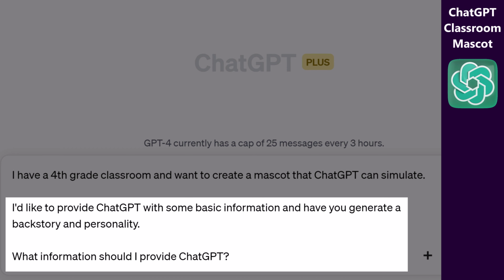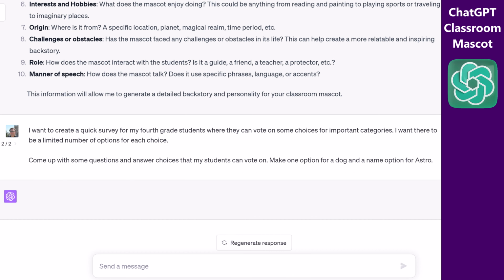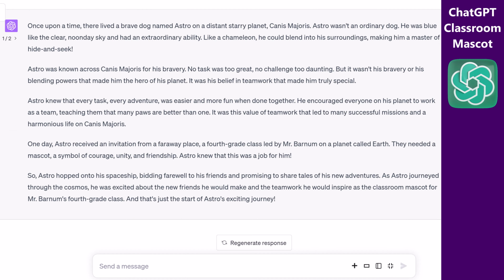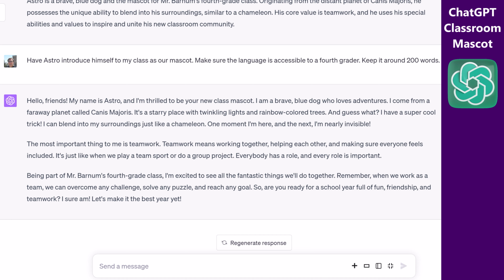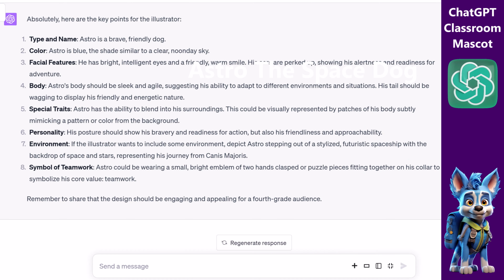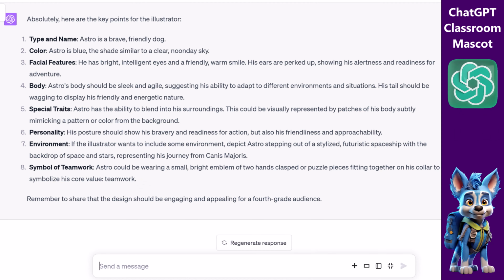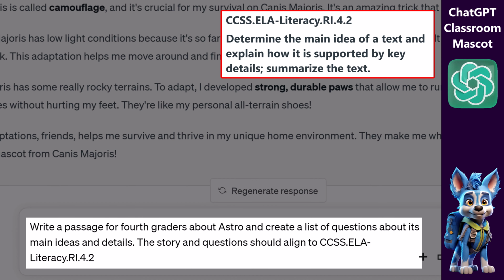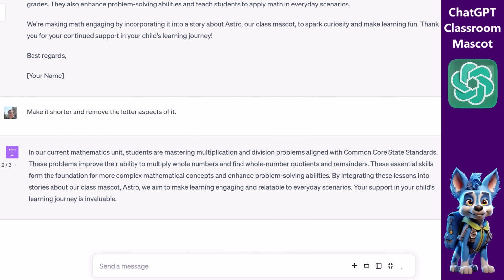Create an AI Class Mascot That Writes Lessons Using ChatGPT (PreK - 8th)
Create a ChatGPT AI mascot for your classroom that can write customized lessons and activities. This video provides educators with a step-by-step guide to utilizing ChatGPT's capabilities to boost student engagement, foster interactive learning, and simplify lesson planning.

In this tutorial, you'll learn how to:

1. Use ChatGPT to generate a unique backstory and personality for your classroom mascot.
2. Engage your students in the creative process of mascot creation.
3. Integrate your mascot into various lesson plans, including math, science, and reading.
4. Use the mascot to generate content like stories, illustrations, and audio recordings.
5. Use the mascot as an engaging tool for parent-teacher communication.

Additionally, you'll get tips on modifying ChatGPT responses, guiding the AI tool in a desired direction, and managing the context of its generated content.

Prompt #1:
I have a 4th grade classroom and want to create a mascot that ChatGPT can simulate.

I'd like to provide ChatGPT with some basic information and have you generate a backstory and personality.

What information should I provide ChatGPT?

Prompt #2:
I want to create a quick survey for my fourth grade students where they can vote on some choices for important categories. I want there to be a limited number of options for each choice.

Come up with some questions and answer choices that my students can vote on.

Prompt #3:
Create a mascot for Mr. Barnum's fourth-grade class. He will be a brave dog named Astro. He is blue. He has the ability to blend in like a chameleon. He is from the planet Canis Majoris. His most prominent value is teamwork.

Make the story accessible to a fourth grader's ability to understand spoken vocabulary and keep it under 300 words.

Prompt #4:
I will want to remind you about Astro later. Please make a succinct summary that I can feed back to ChatGPT.

Prompt #5:
Have Astro introduce himself to my class as our mascot. Make sure the language is accessible to a fourth grader. Keep it around 200 words.

Prompt #6:
Write a description that I can give to an illustrator. Break it into key points.

Prompt #7:
Write a short adventure story about Astro using the following vocabulary words. Bold the words in the story.

Prompt #8:
Rewrite the story with a winter angle.

Prompt #9:
Write five word problems featuring Astro for the standard 4.MD.A.3

Prompt #10:
Write a short first-person narrative about the adaptions Astro has to allow him to thrive on Canis Majoris. Bold each adaption. Focus on helping students understand science standard LS4.B

Prompt #11:
Write a passage for fourth graders about Astro and create a list of questions about its main ideas and details. The story and questions should align to CCSS.ELA-Literacy.RI.4.2

Prompt #12:
Write some story problems for fourth graders about Astro that align to CCSS.MATH.CONTENT.4.NBT.B.5 or CCSS.MATH.CONTENT.4.NBT.B.6

Prompt #13:
Provide the answers.

Prompt #14:
Create a very brief explanation for parents about what students are learning from these problems and why it is important.

Prompt #15:
Make it shorter and remove the letter aspects of it.

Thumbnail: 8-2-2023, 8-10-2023